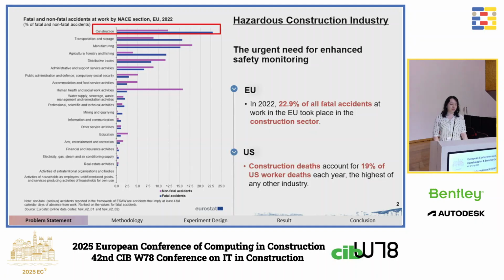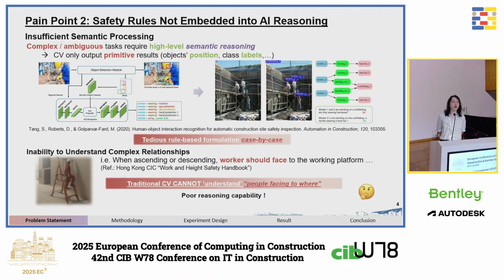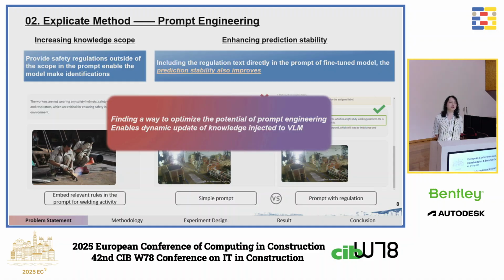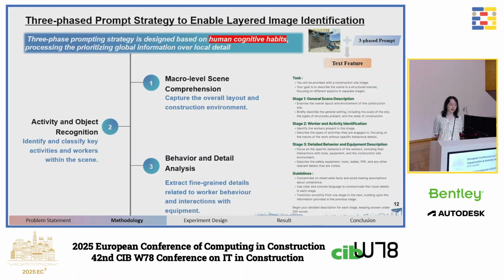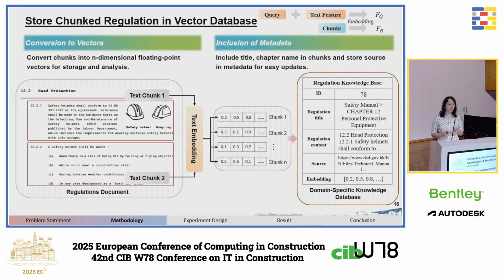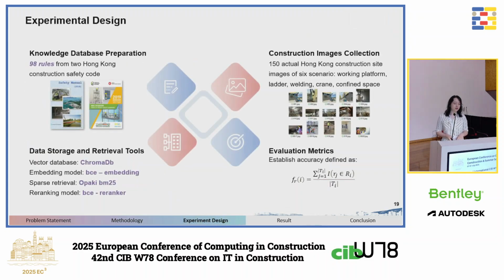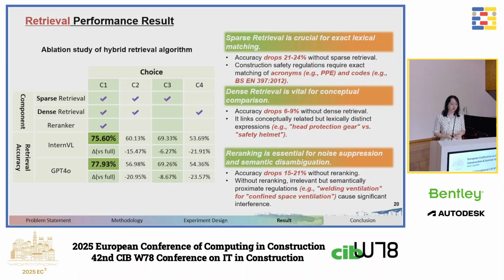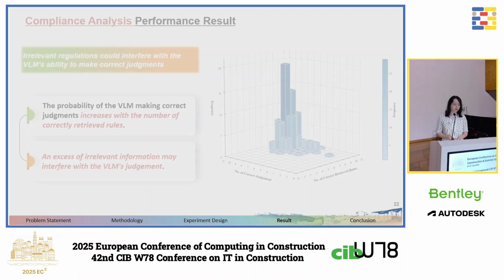2025 EC3 & CIB W78 - Guo, Koi Xiaowen - Enhancing Visual-LLM through Prompt Engineering and Hyb...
Title: Enhancing Visual-LLM through Prompt Engineering and Hybrid Retrieval-augmented Generation for Site Safety Compliance Checking

Authors: Guo, Koi Xiaowen (1);
Wong, Peter Kok-Yiu (1);
Cheng, Jack C.P. (1);
Tao, Xingyu (1);
Leung, Pak-Him (2)

2: AutoSafe Limited, Hong Kong SAR

Abstract: The increasing prevalence of safety incidents on construction sites states the urgent need for enhanced monitoring. This study proposes an innovative hybrid Retrieval-Augmented Generation (RAG) algorithm to compliance check accuracy for site images. By integrating the Visual Language Model (VLM), we developed an algorithm capable of mastering domain knowledge without fine-tuning and addressing the limitation of interpreting RAG technology with visual information. A three-phased prompting framework was designed to enhance the VLM's compliance analysis abilities. Experiments based on actual construction site in Hong Kong demonstrated 21.89% increase in retrieval accuracy.